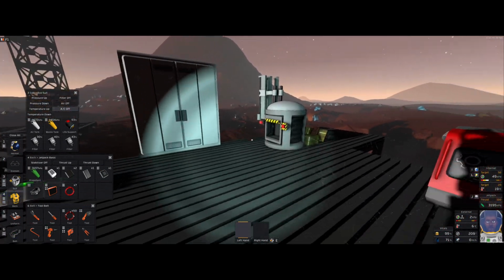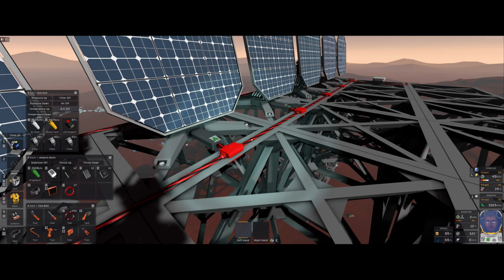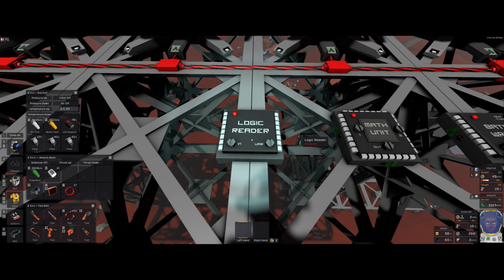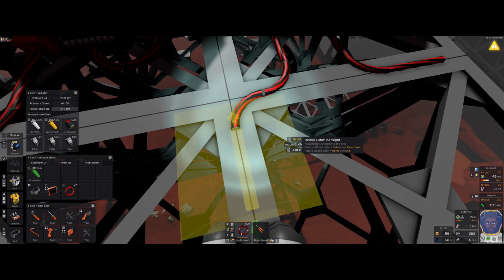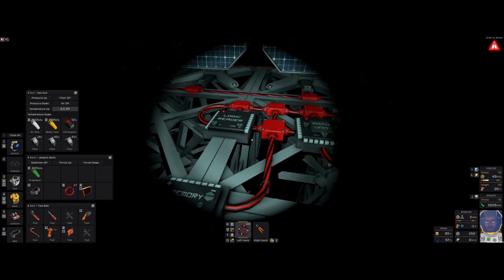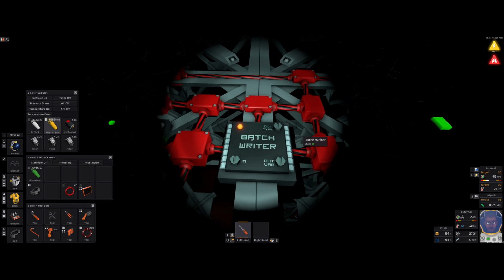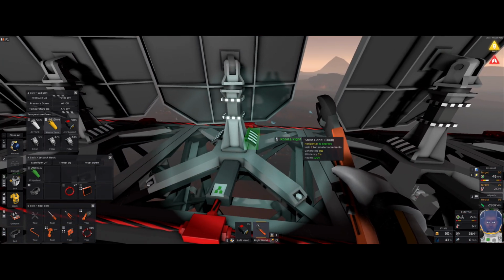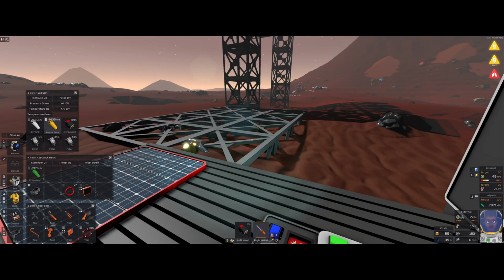Stationeers - Solar Tracking How To - Ep 03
Hi Guys. Today i will be getting solar tracking up and running which increase the power to th base.

PC Specs -
PC Case: Purebase 500DX - 8 Fans Total
Power: Eva Supernova 750w
Motherboard: MSI Mag X570 Tomahawk
CPU: AMD Ryzen 9 5900x
Cooler: Dark Rock 4 Pro
Graphics Card: MSI RTX 3070 Ventus
RAM: 32Gb 3600
Storage: 2Tb Samsung M.2 970 Evo - 500Gb Scandisk
Monitor: Xiaomi 34" Curved Wide Screen